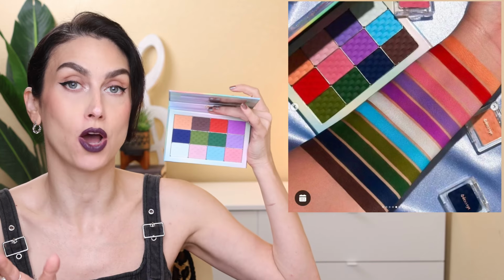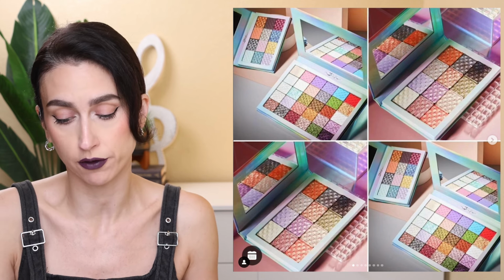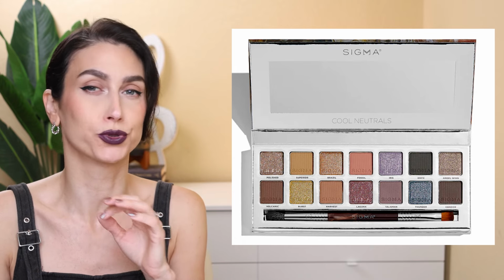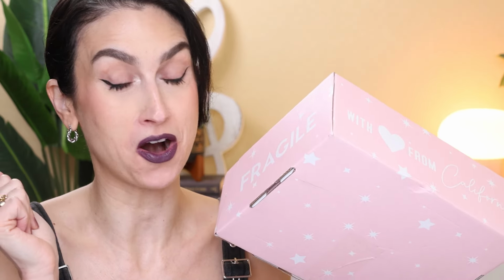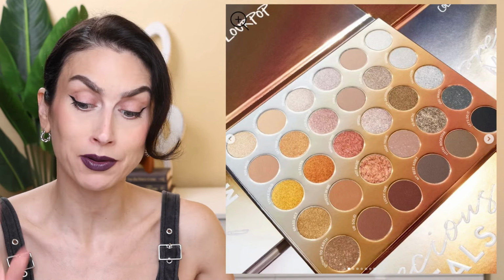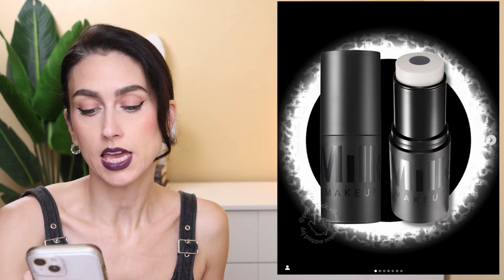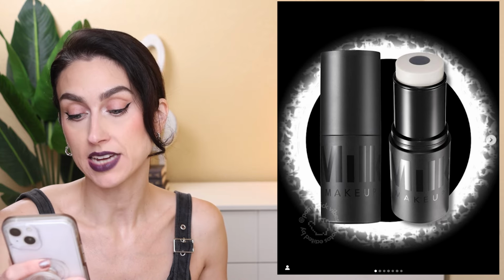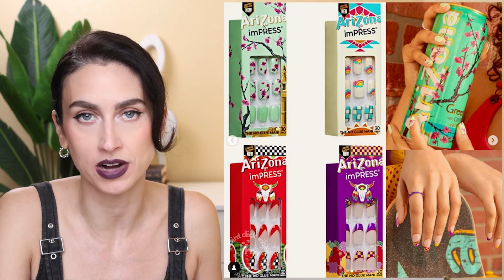THIS WEEK IS SO EXCITING!! 🤗 | New Makeup Releases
*EVERYTHING I’M WEARING ON MY FACE WILL BE IN A PINNED COMMENT!*

This video idea was created by @SamanthaMarchxo

TIME STAMPS:
00:00 Intro
00:56 New Makeup Releases
14:15 Outro

*NEW RELEASES MENTIONED*
Oden’sJewel Shine Collection, available now
Multichromes $14.90 each
Shimmers $6.90 each
Mattes $5.90 each
Photo Credit: Makeup On Your Radar

Sigma Cool Neutrals, available now $52
Photo Credit: Sigma’s Website

ColourPop 10 Year Birthday Drops
Precious Metals Palette ($35)
Jelly Much Shadows ($9 each)
Jelly Much Shadow Set ($48)
Full Collection  ($80)
Photo Credit: Point Click Vibes & Makeup On Your Radar

Wicked Widow x The Crow Palette Cover Reveal
More reveals coming soon

Milk Makeup Eclipse Mattifying & Blurring Primer Stick $36
Launching 5/10
Photo Credit: Point Click Vibes

$ 9.99 each
- Cherry Blossom
- Original Lemon Tea
- Watermelon
- Fruit Punch

Laneige Lip Glowy Balm, 2 new flavors (Blueberry & Mango)
Available on the Sephora app on May 6

What’s Up Beauty new collection coming May 10 at 11 a.m. PST / 1 p.m. EST.
Photo Credit: What’s Up Beauty